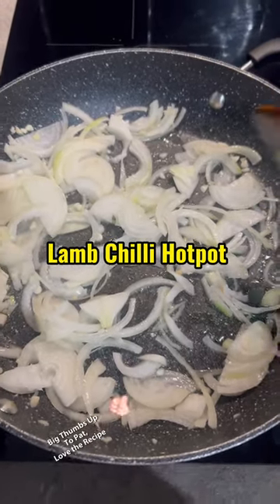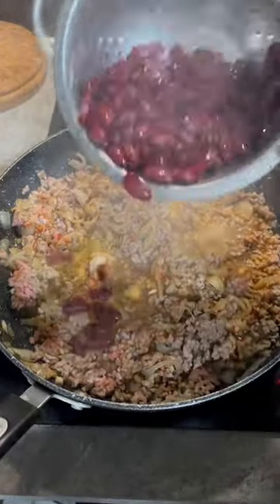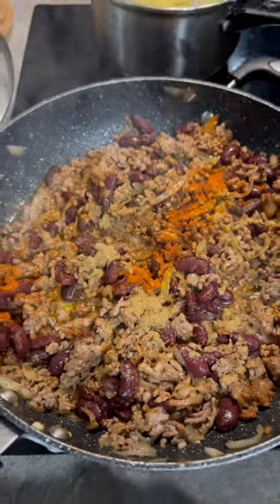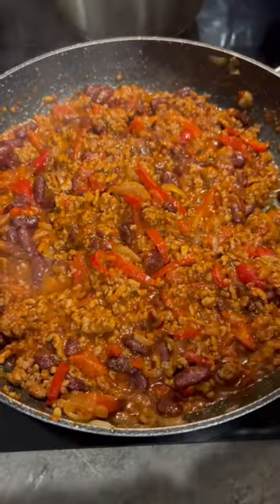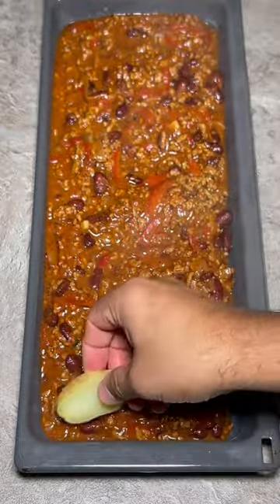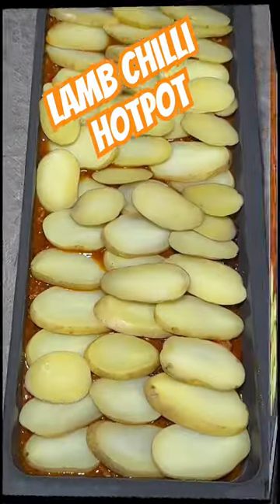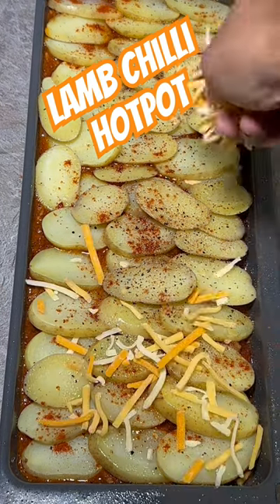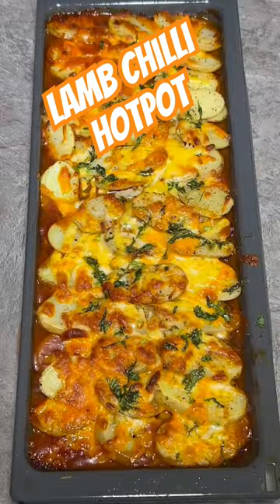Delicious Lamb Chilli Hotpot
Chilli Hotpot

Special thank you to Pat for this delicious recipe.

Ingredients

500g mince lamb
4 diced garlic cloves
1 large onion
1 tsp salt
Add lamb
1 tbsp tomato purée
250g kidney beans
1 tsp paprika
1 tsp black pepper
1 tsp chilli powder
1 tsp coriander
1 chopped red pepper
250g chopped tomato
1 1/4 tbsp dark soya
Beef stock 250ml
1 tbsp olive oil
Parboil potato, as much required
Place on top of lamb
Sprinkle paprika, black pepper, garlic powder and  salt.
Coat with olive oil add grated cheese and coriander
Put in oven for 15 mins at 200c

Wiinspired
Eat 🥘 Travel 🧳 Vlog 🎥

Hop into my Tuk Tuk 🛺  and follow me on a journey where I try out some of the best street food, create some banging recipes and take you on a journey around the world  🌎
Simple recipes, simple videos
I create and edit all my video’s, a lot of effort and hard work goes into the content so that you can sit back and enjoy.

Don’t forget to show your support.

My equipment:
iPhone
DJI Osmo Pocket Gimble